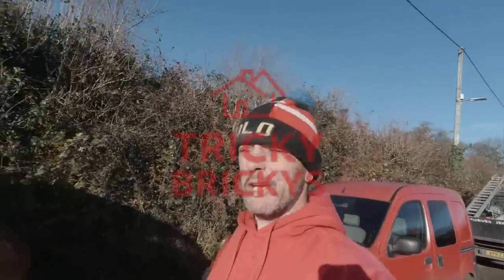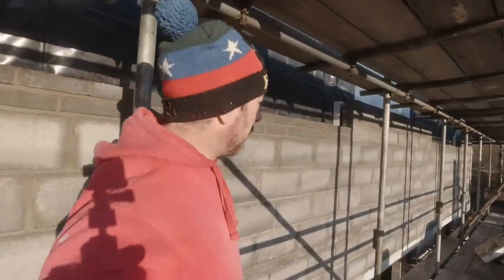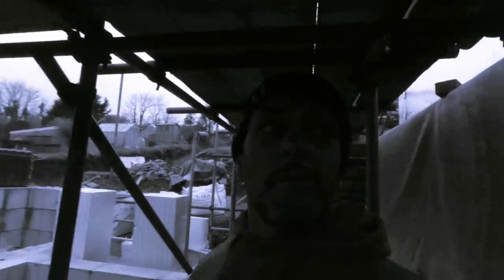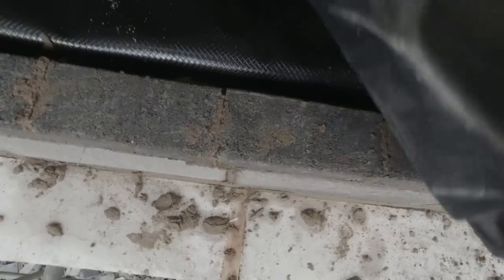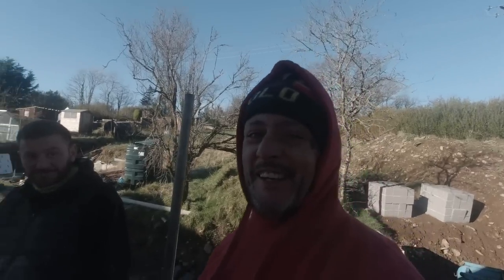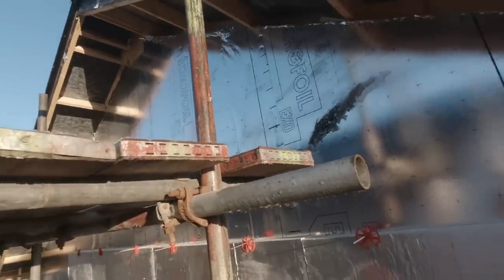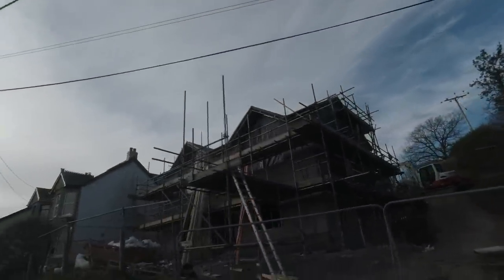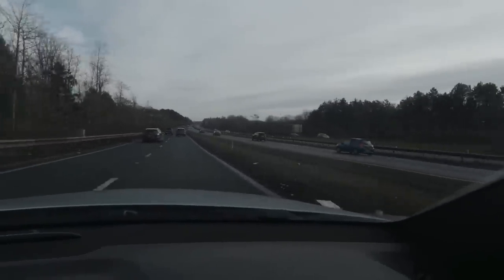I went to wales to build a house !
in this video i travel to walesto build a house

as you can imagine. this video wasn't cheap.
oioioioioioioioioioioi

I'LL CATCH YOU IN THE NEXT ONE.